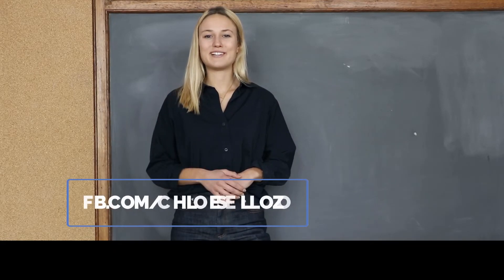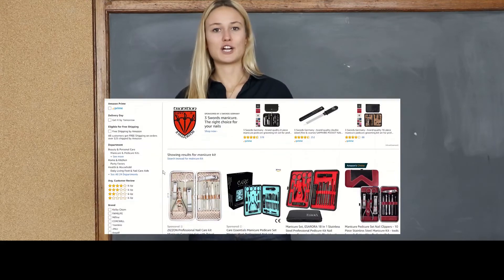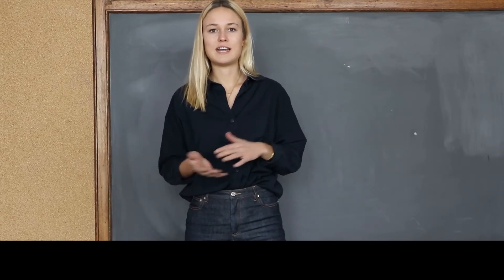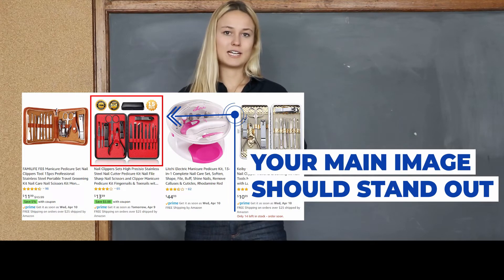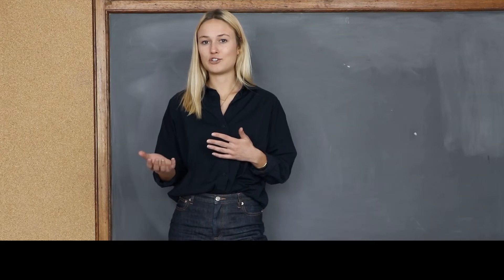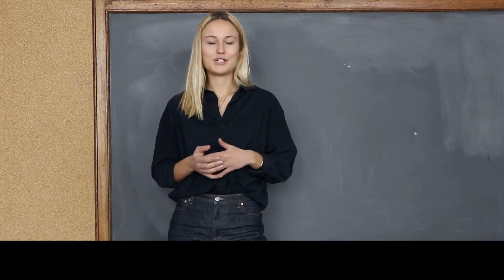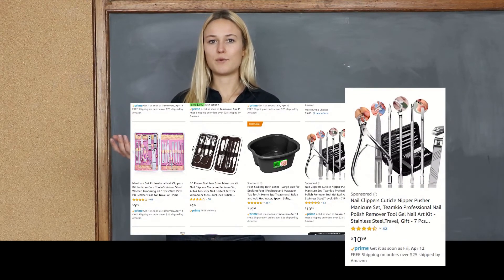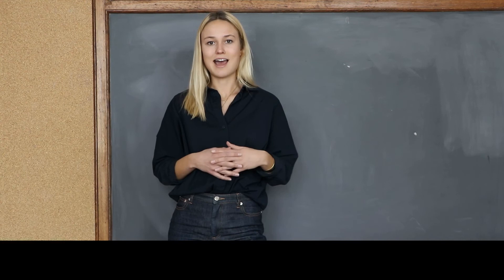Product Differentiation on Amazon with Main Images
Getting your products to stand out on Amazon can be difficult since the marketplace has 600 million products customers can choose from. Product differentiation on Amazon is important if you want to catch customers' eyes when they are shopping. Your product listings' main image is the first impression a customer has when looking through search results, so you want to make sure it stands out!